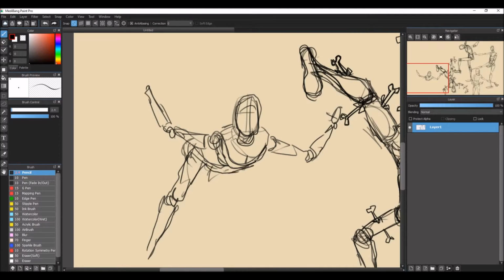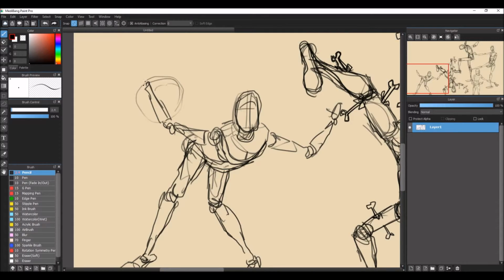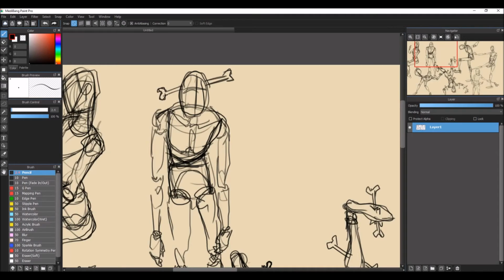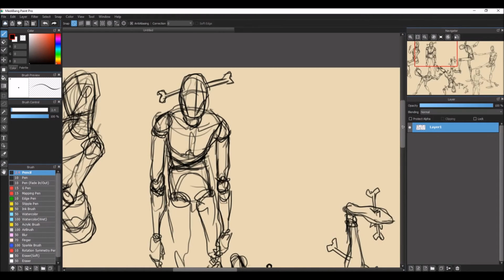Page Seven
Mr Woods